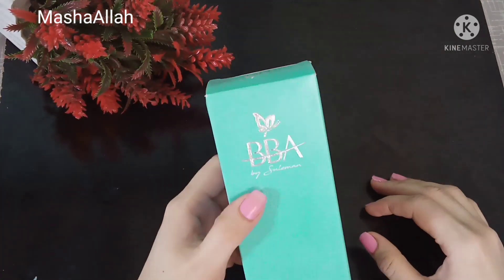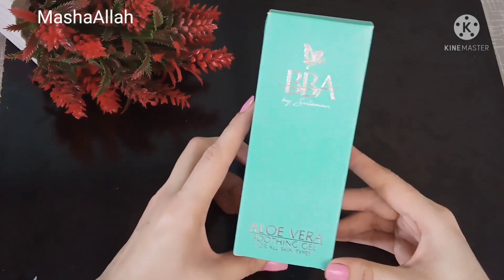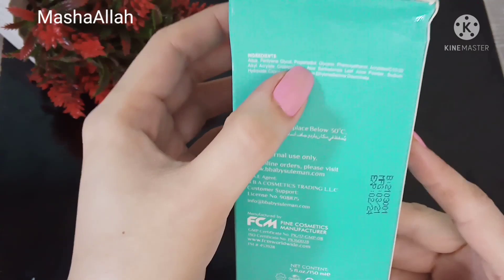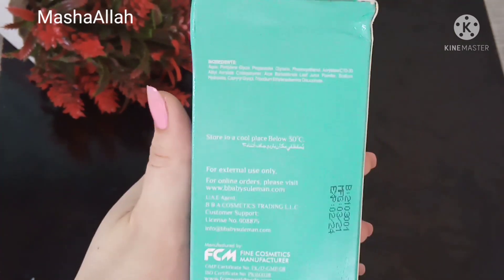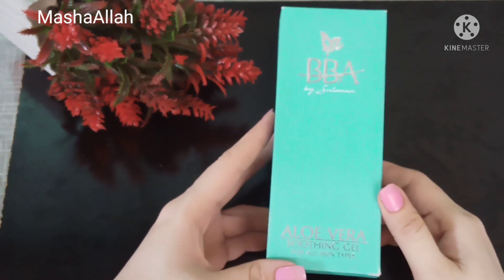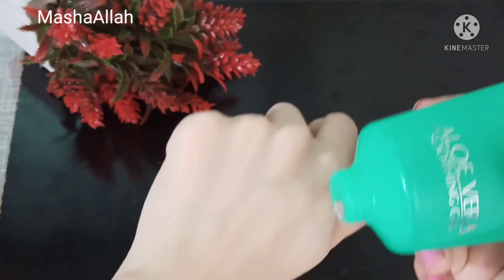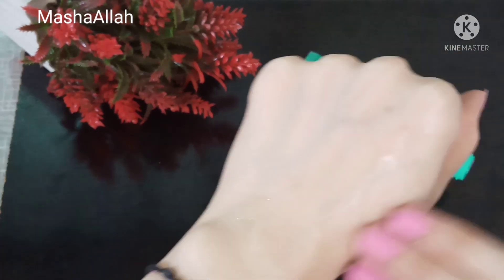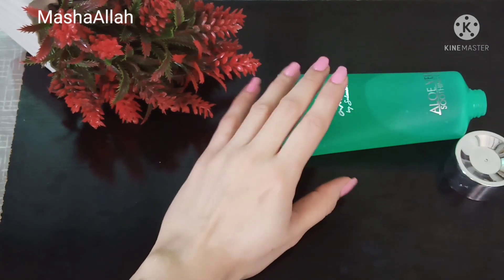night cream reviews b.b.a by suleman| aloe Vera soothing gel |dry skin winter skin| Khushboo shahzad